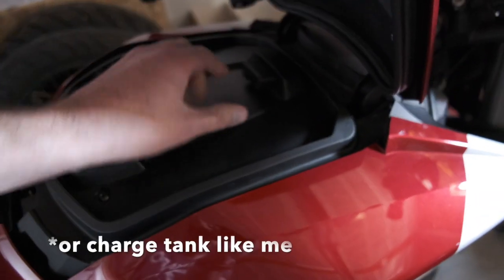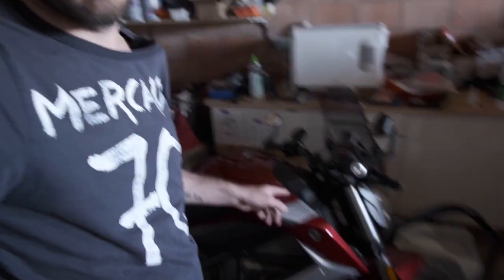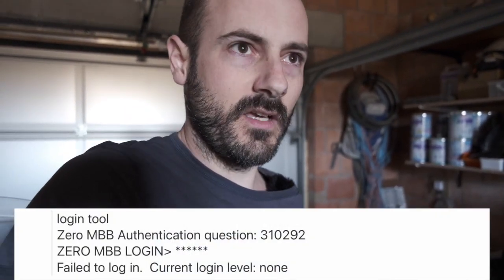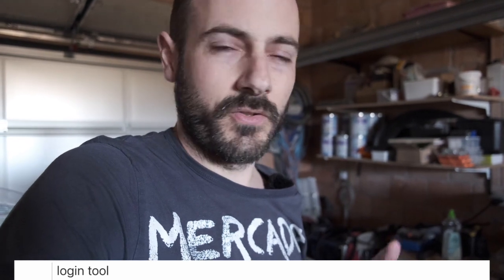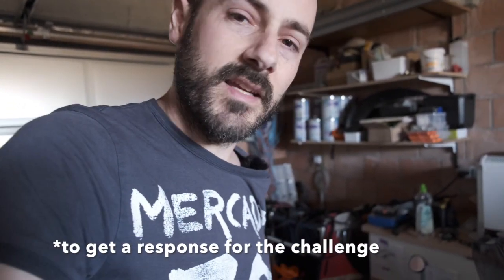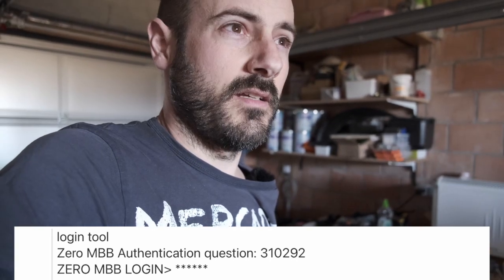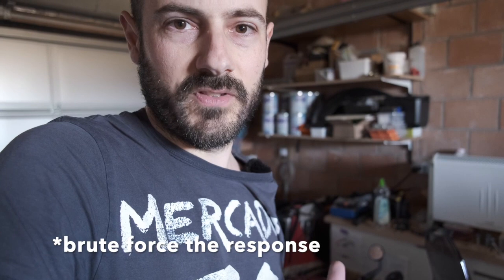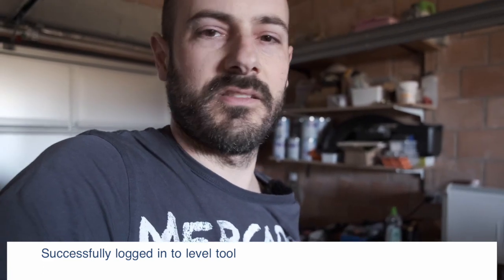Progress h4ck1ng login password for Zer0 SRF and SRS motorcycles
Just a quick update on getting access to my own zero srf...

A big thank you already to those helping me out. You're the best 👍

Let me know what to improve upon. Keep riding!